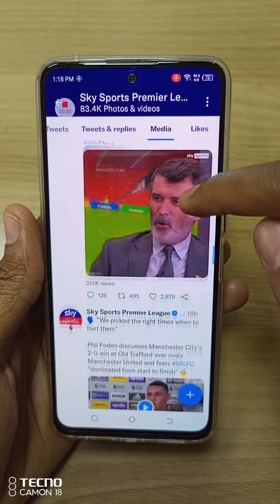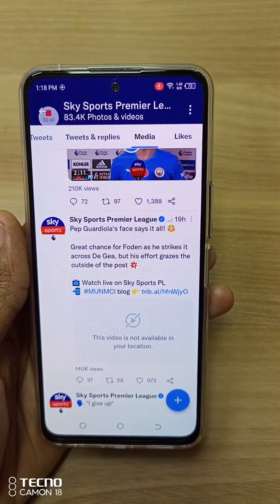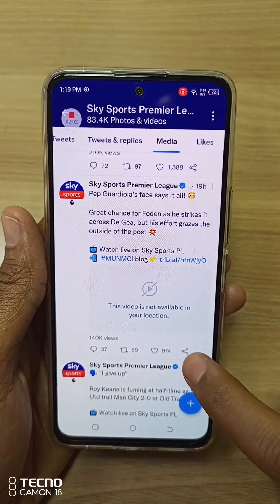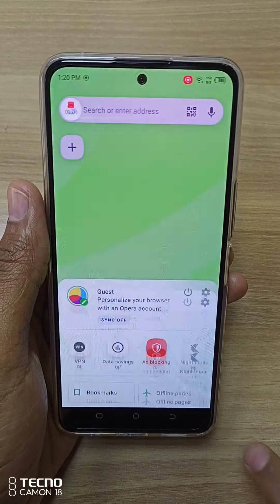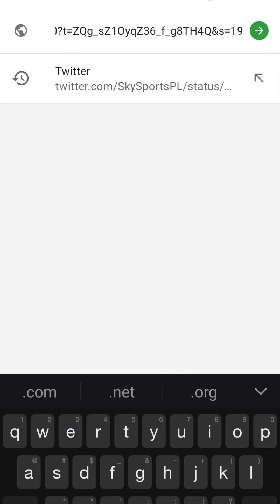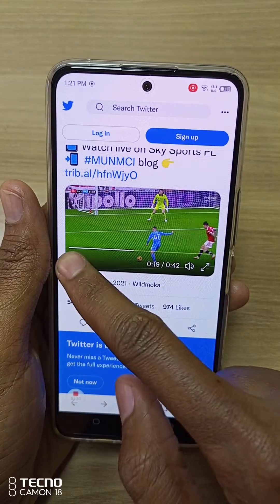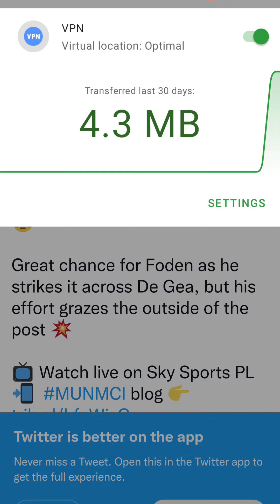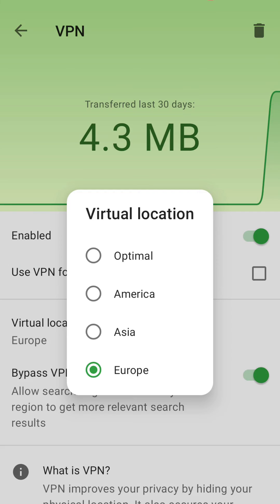How To Play Twitter Videos That Are Not Available In Your Location Using Free VPN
How to open/play "This video is not in your location" on Twitter using Opera Browser's Free VPN feature. In this example I use a tweet from Sky sports Premier League which is not available in many African countries.

1. Download the Opera browser and enable VPN mode.
2. Copy the tweet link and paste it on Opera browser.
3. Go to Settings and enable VPN
4. Paste the link in the address bare and the video in question will start paying.
5. If the video is still region locked, then click on the VPN tab on the top left. Select location and try the other regions in the list.